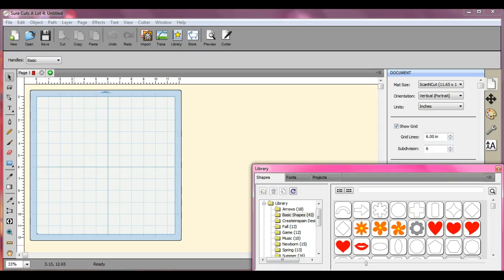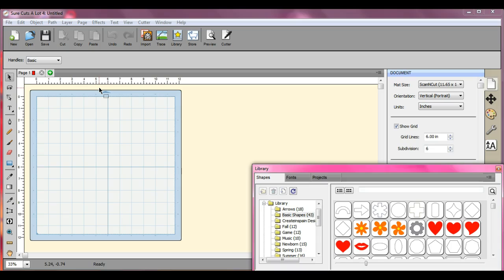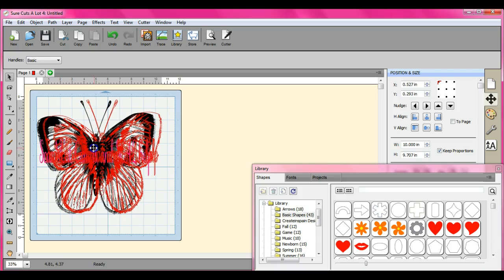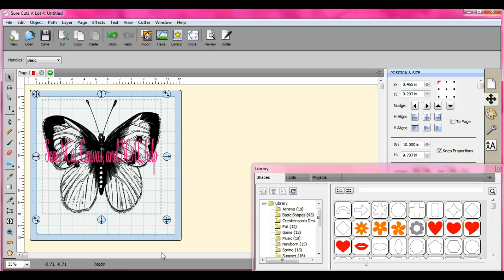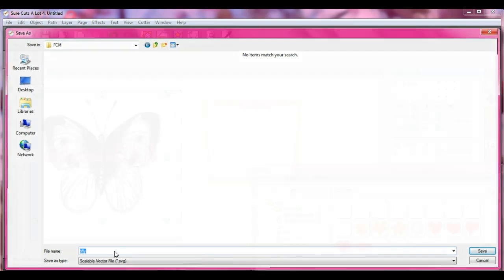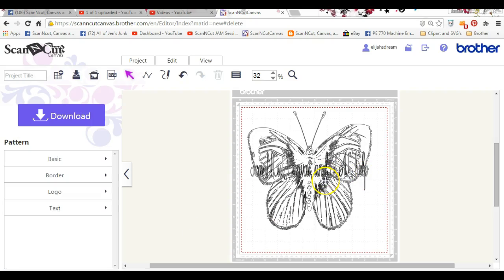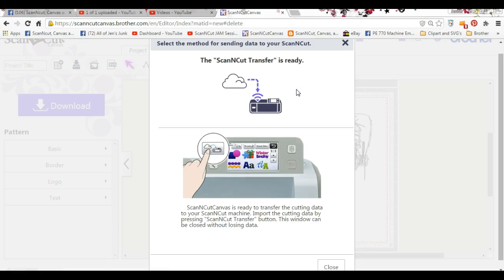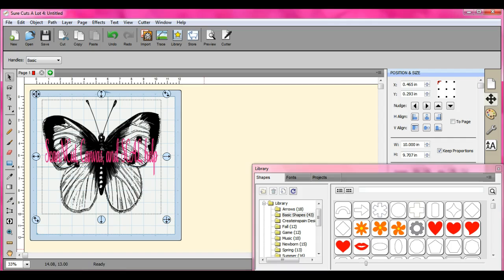SCAL sure cuts a lot and the CM650W ScanNCut2 USB and Wireless file transfer Jen Blausey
This short video shows you how to use SCAL4, sure cuts a lot 4, with the NEW Brother ScanNCut2, to transfer files. You can use the ole trusty dusty USB stick, or a USB Printer cord, Or you can Export as an FCM, take it into Canvas, and Download and transfer wirelessly =D I LOVE MY STICK! =D =D =D But you are also talkin to the chick that does NOT use weeding boxes =D HAHAHAA